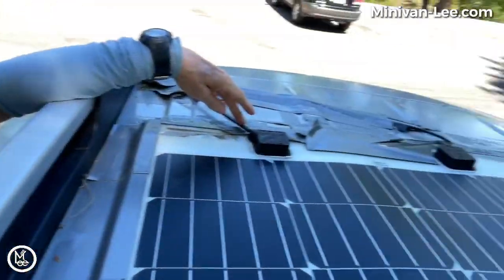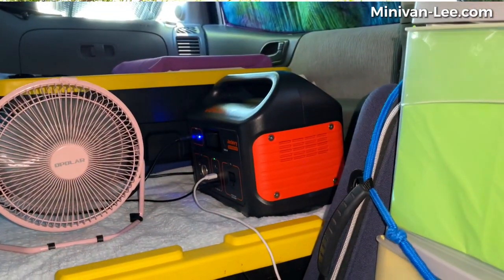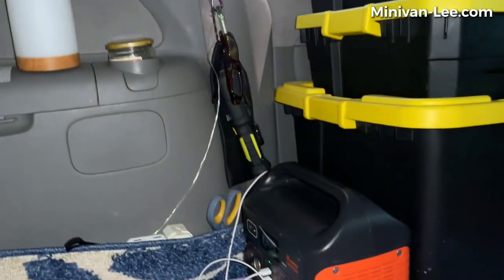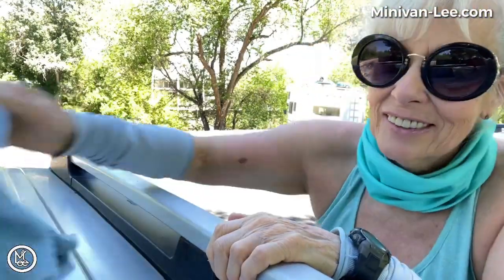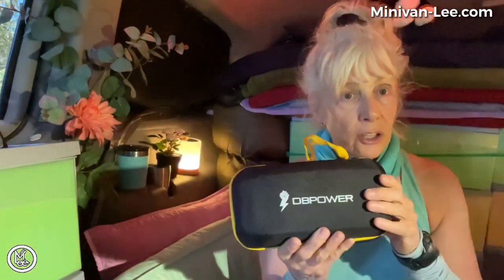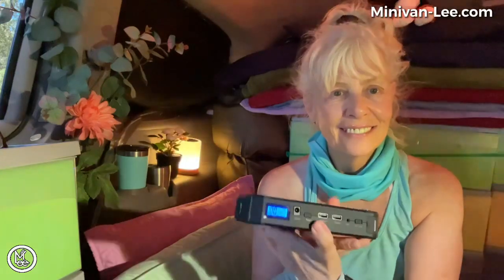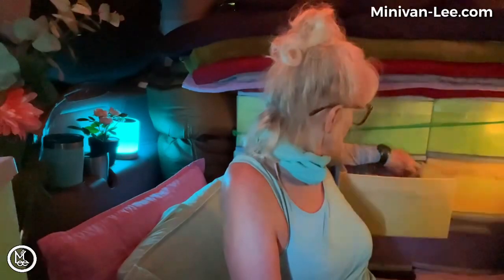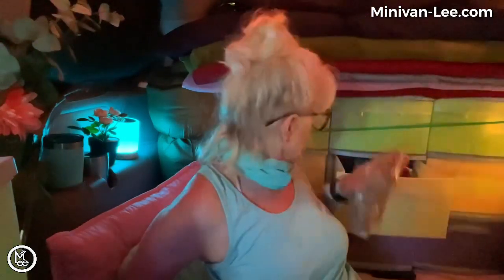My Solar Panel on my Roof